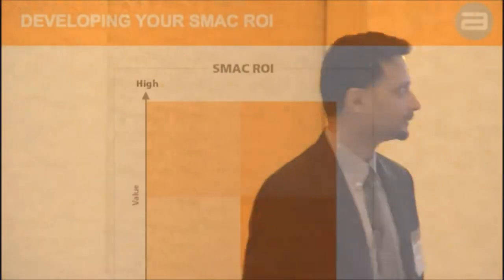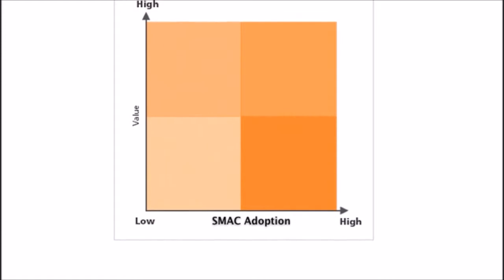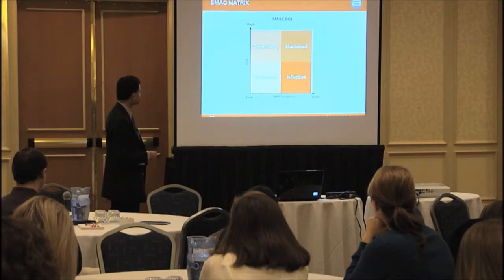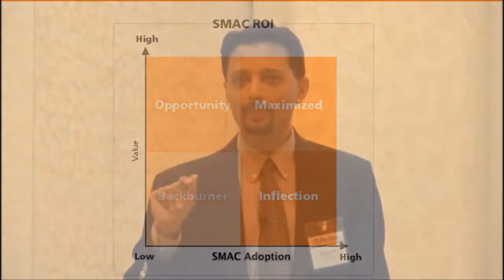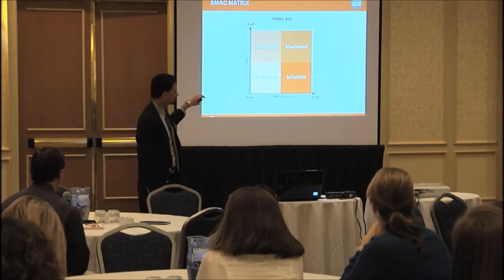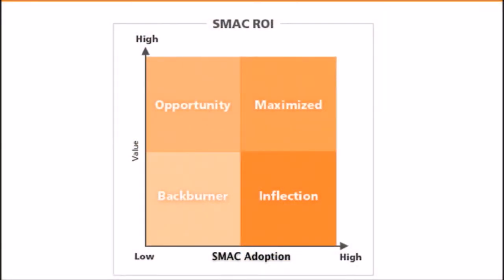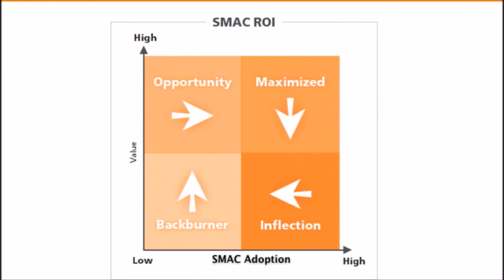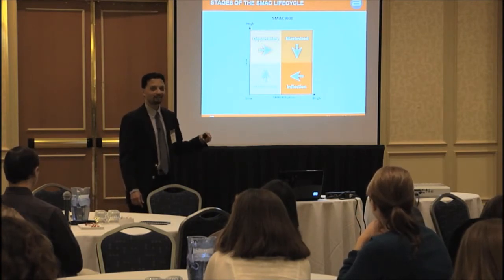How to Calculate Your SMAC ROI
Praveen outlines how the SMAC ROI tool can help you measure the value of each of your marketing programs.